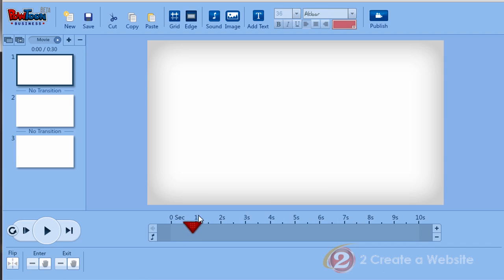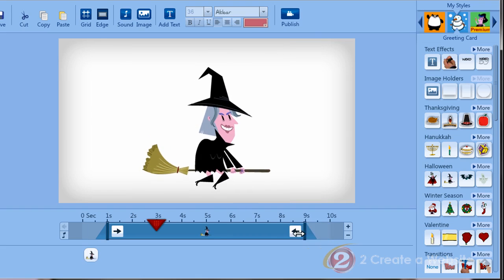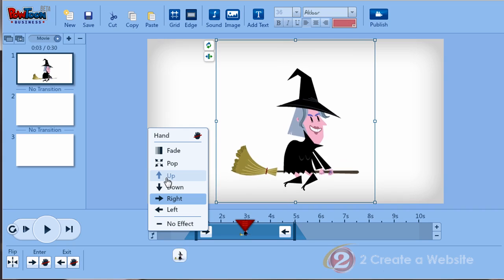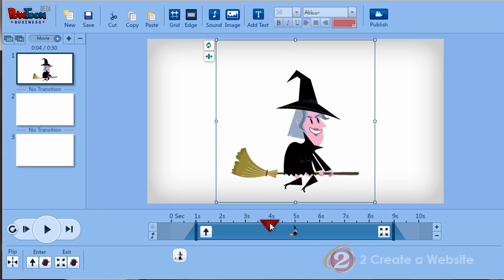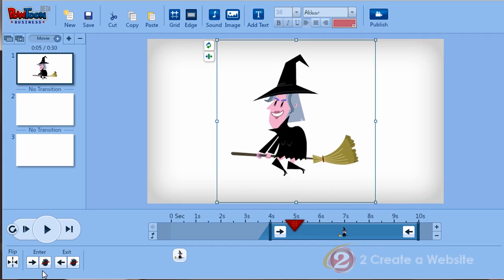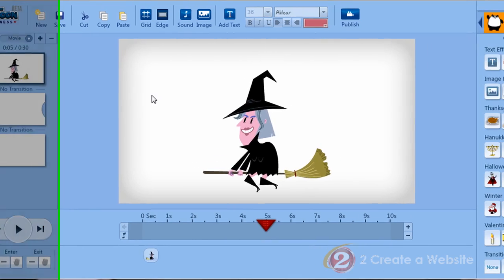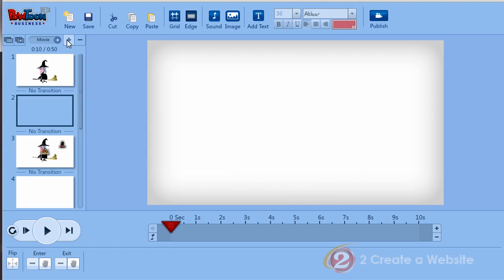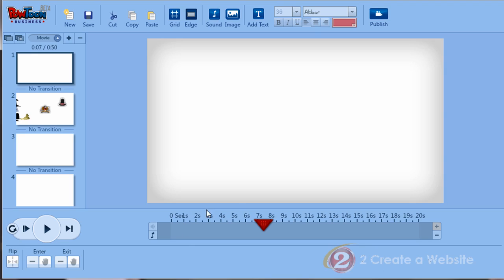Learning Animation and Slideshow Management - The Timeline and Slide Management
In this lecture, you will learn how to use the timeline to start and stop animation on your slides.